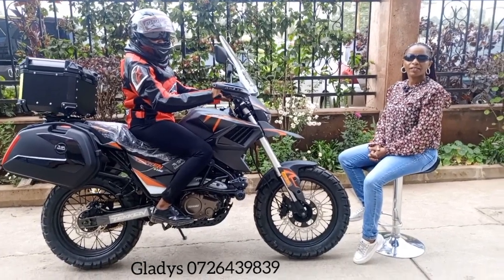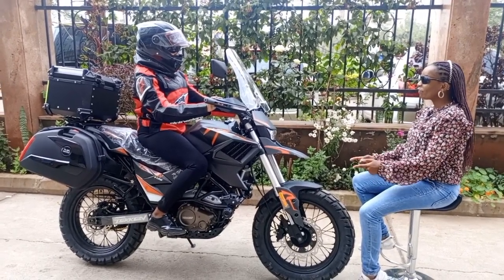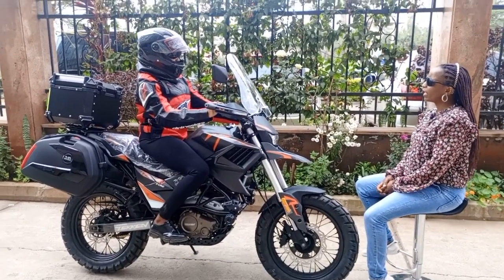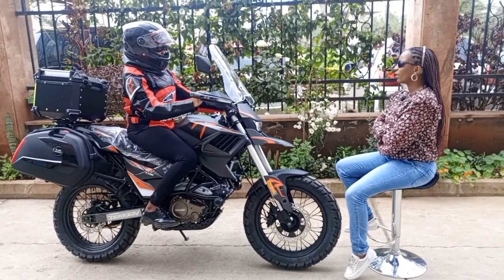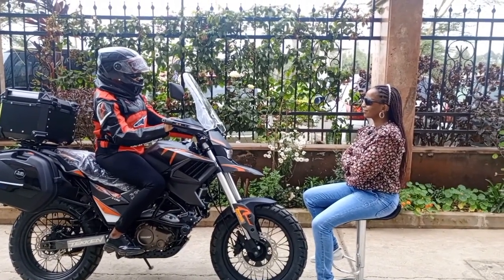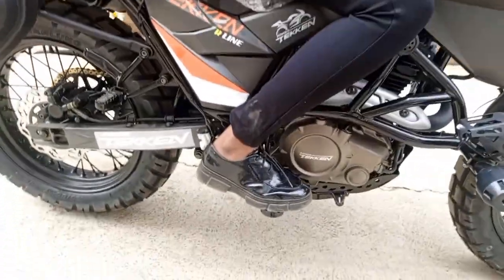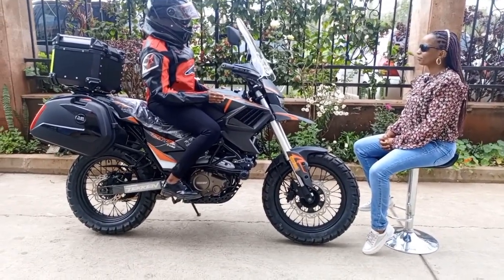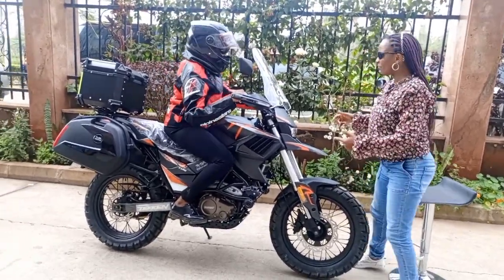Kenyan politician lady chooses Tekken motorcycle as she begins the hunt for 2027 polls.